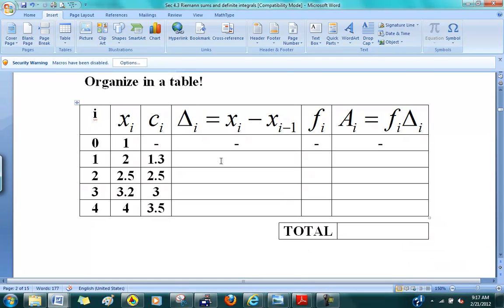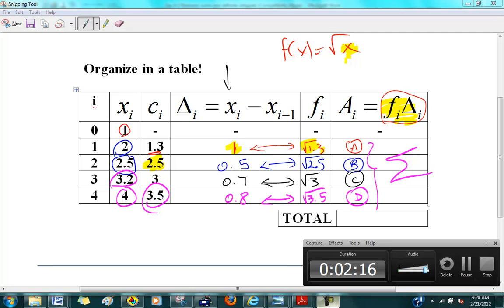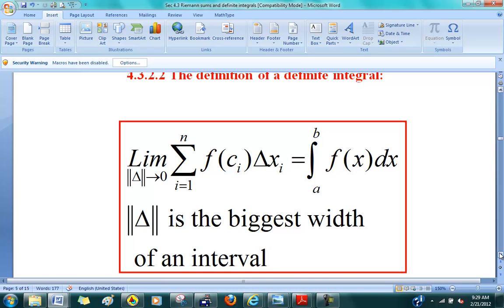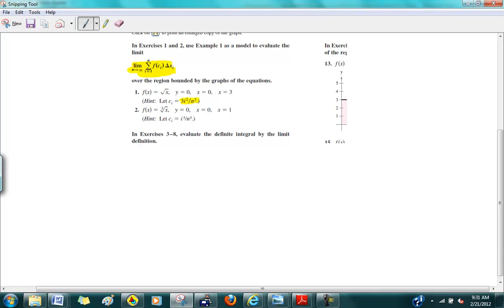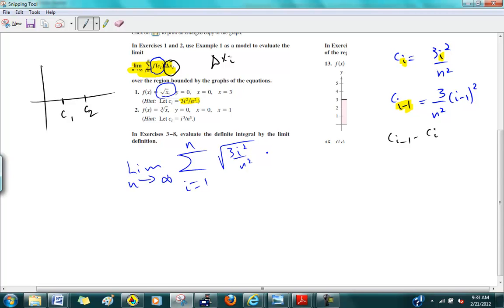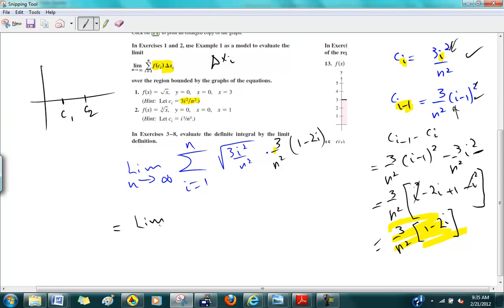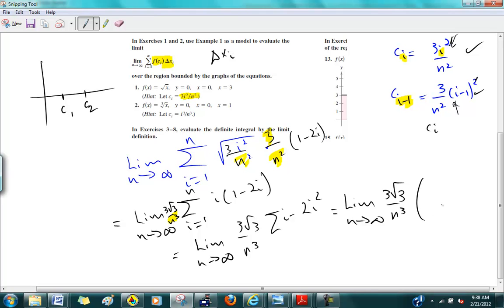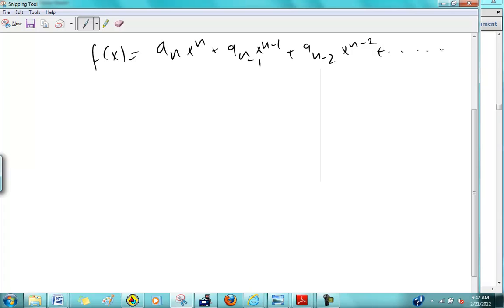4.3 day 1.1